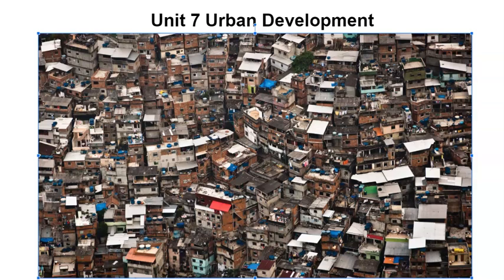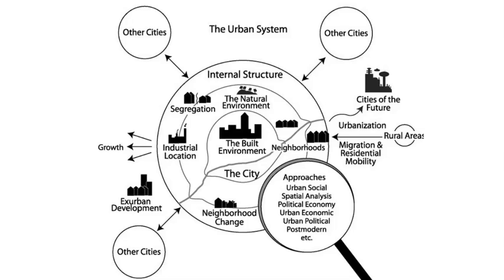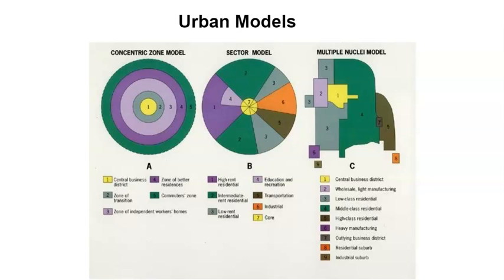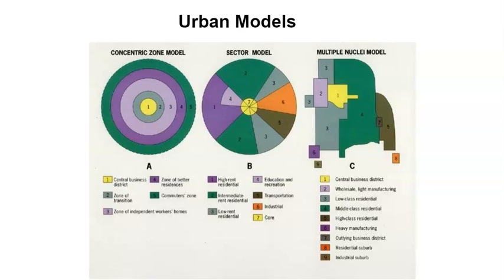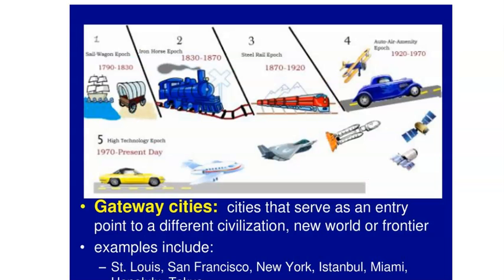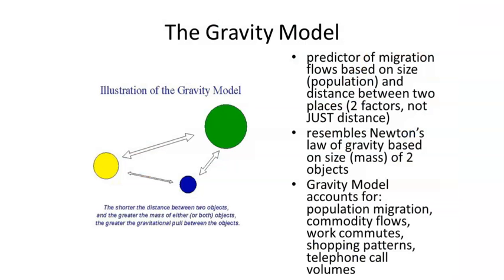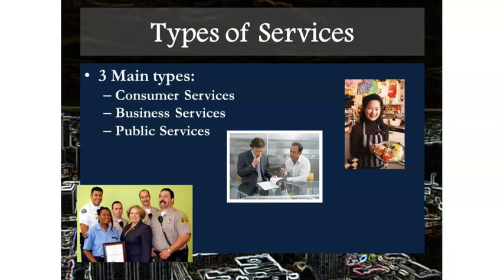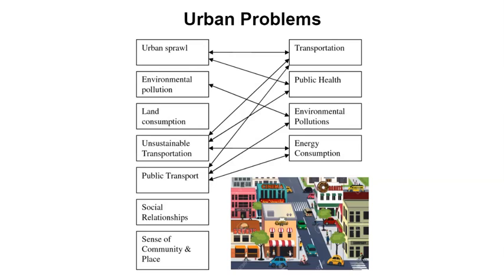APHUG Unit 7 Review: Big Concepts